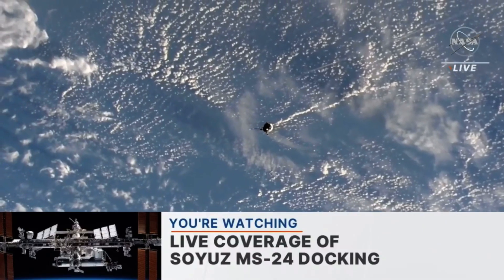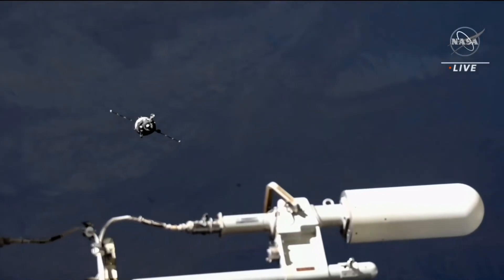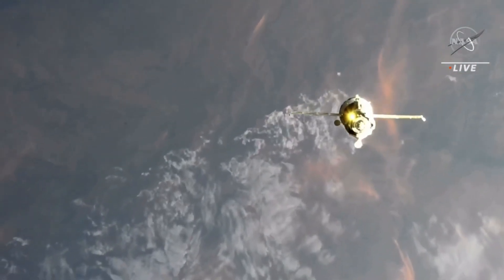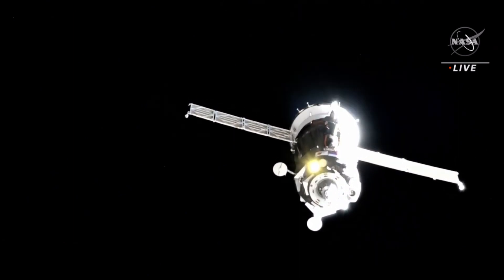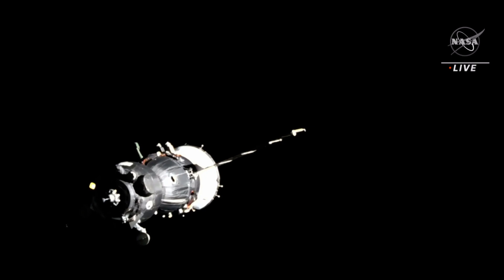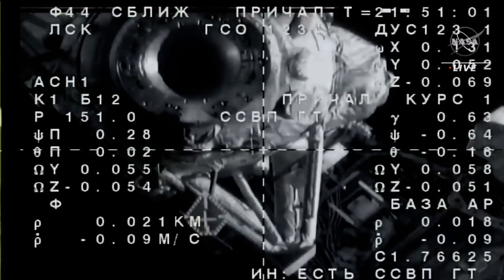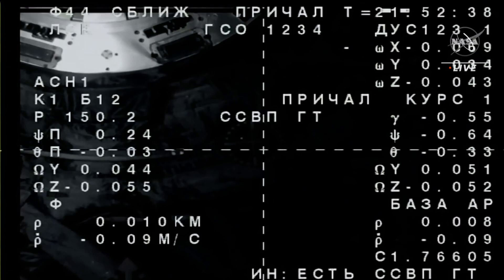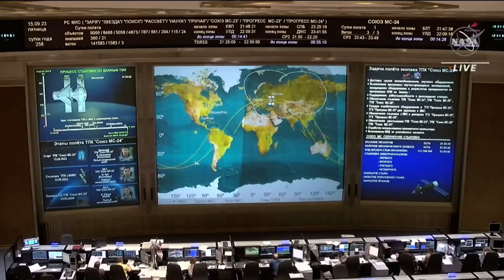Video #2 of the Soyuz MS-24 Coming Up to Dock With the ISS on 9/15/23 @ 2:40pm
Any donations are greatly appreciated to help support my YouTube channel and with the feral kitties 🐈‍⬛🐈‍⬛ please use